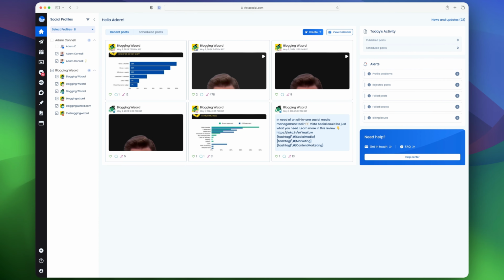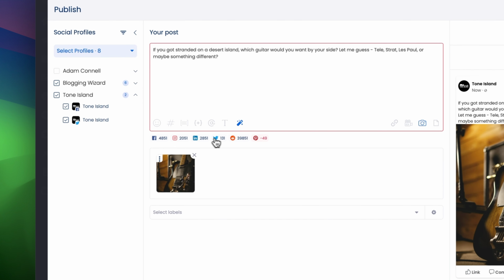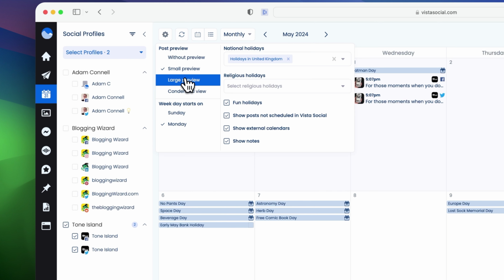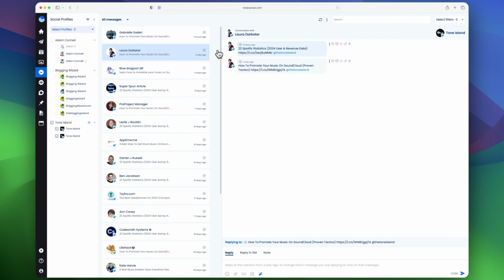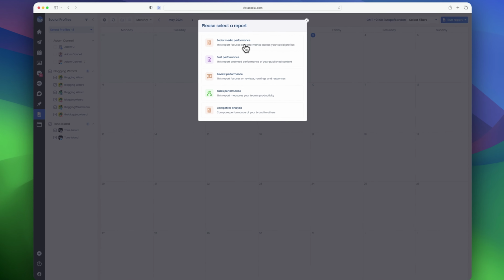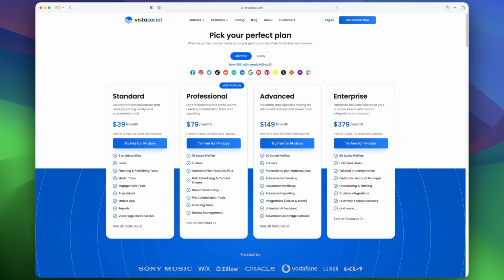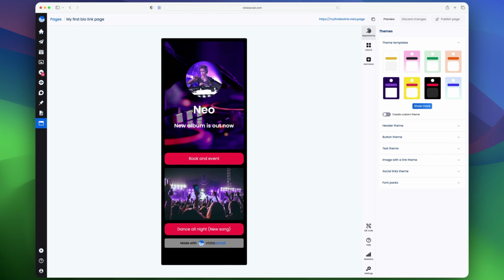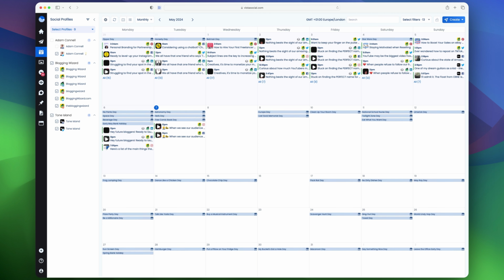Vista Social Review - Is It Any Good?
Hey, it's Adam. Welcome to my Vista Social review.

Vista Social is an all-in-one social media management tool with a couple of unique features you might not expect it to have.

We'll be checking out its core features, pricing, pros and cons, etc.

But is it any good? Let's find out.

Save 10% using the following code: Gn3TMZWy

If Vista Social isn't a good fit for your needs, I'd recommend checking out these tools:

You can also view a written version of this review

🚀 Tools I highly recommend.

Check out these tools and use them to level-up your blog & business. 💪
👀 Chapters:

00:00 - Intro
00:24 - Dashboard
1:27 - Publishing
7:59 - Content calendar
9:55 - Media library
10:35 - Social inbox
14:17 - Review management
15:05 - Task management
15:43 - Analytics and reporting
17:34 - Bio link pages
20:05 - Pricing
21:55 - Pros and cons
26:50 - Final thoughts
28:45 - Outro